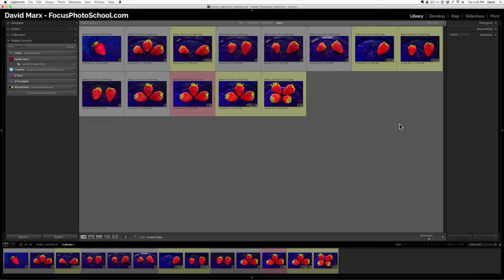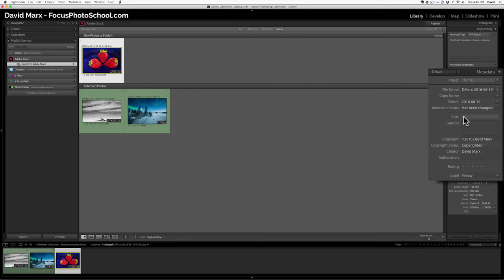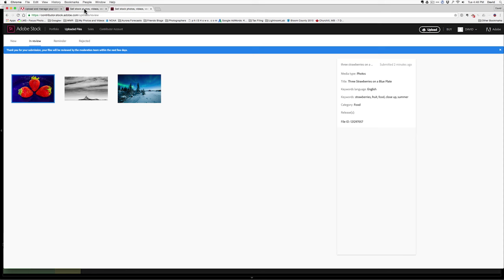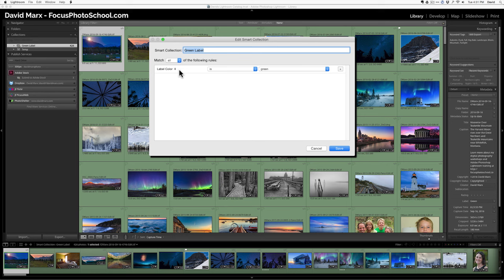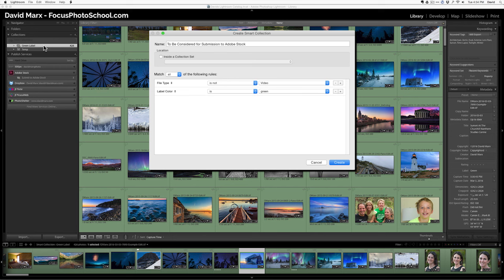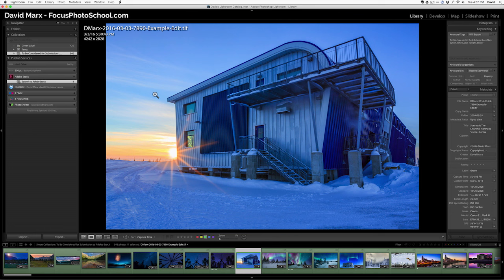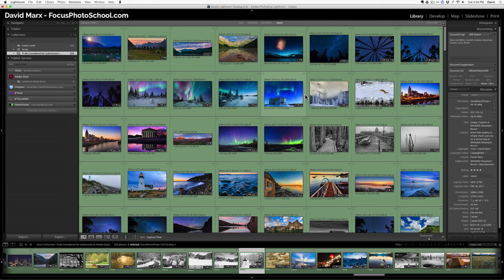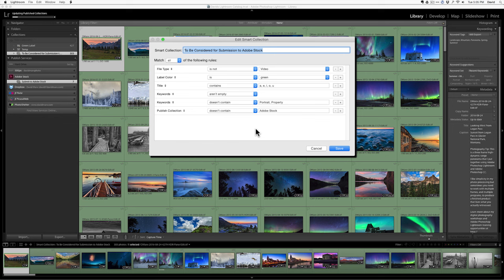How To Use The Adobe Stock Publish Service In Adobe Photoshop Lightroom Classic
Learn how to use the Adobe Stock Publish Service feature in Adobe Photoshop Lightroom Classic.

Adobe Photoshop Lightroom Classic includes a Publish Service option that will let anyone using Lightroom Classic submit their photos to the new Adobe Stock platform.

This lesson focuses on the new Publish Service for two reasons. First, I think that microstock is an easy way for folks like me to earn a tiny amount of money from images that might otherwise have languished unseen forever on some old hard drive.

Second, this is the perfect chance to show off the power of Metadata and Smart Collections once again.

Learn Adobe Photoshop Lightroom, Adobe Lightroom for Mobile, Snapseed from Google, and more with our complete video training courses